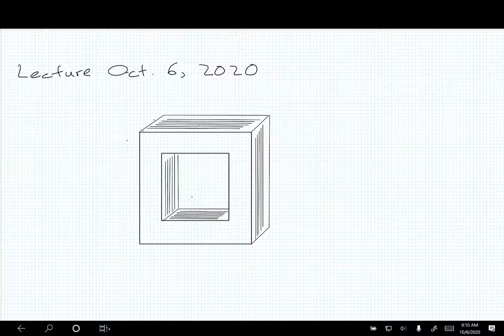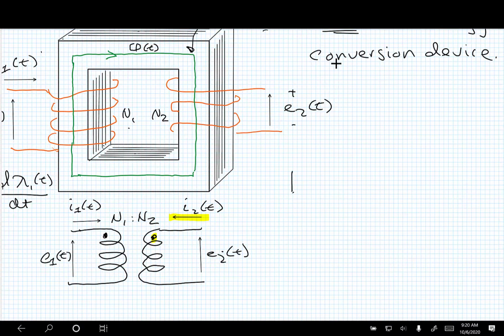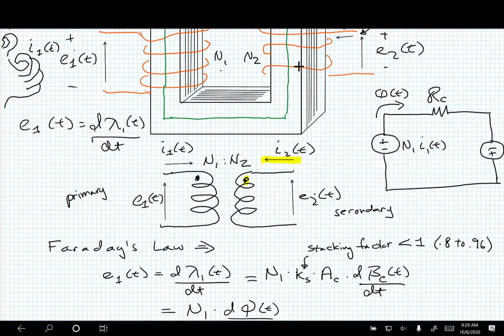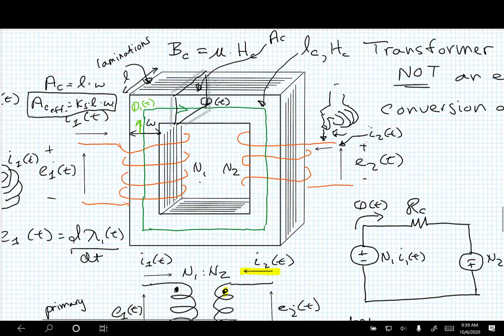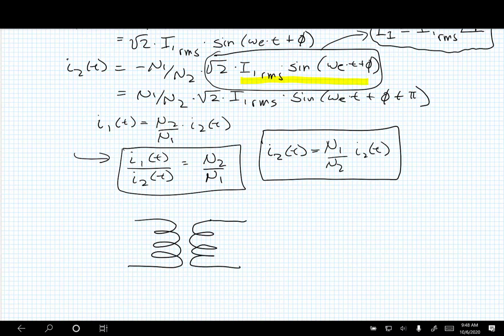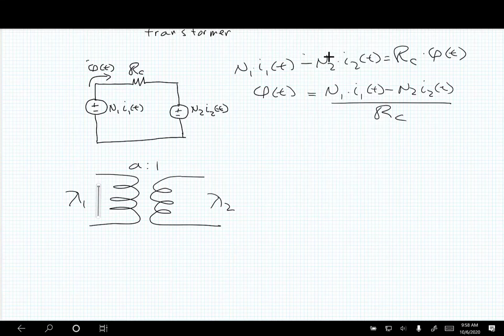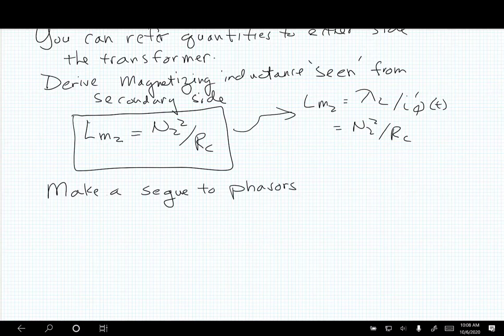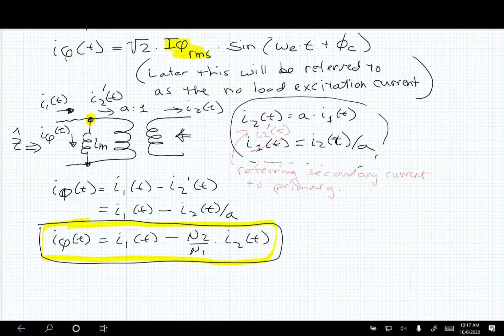Analysis of Ideal and Non-Ideal Single Phase Transformer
Module 3 Lecture 2, Electrical Engineering 362.  Starts with a two winding core structure and derives the primary and secondary side current expressions related to turns ratio, assuming an ideal magnetic circuit with infinite permeability.  Proceeds to derive the magnetizing inductance from the primary side, incorporating a finite permeability in the core.